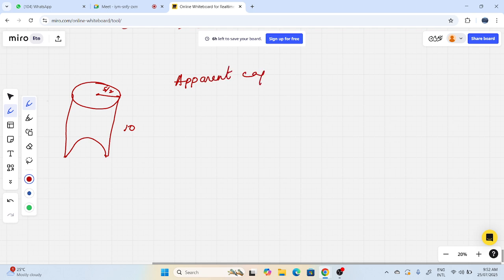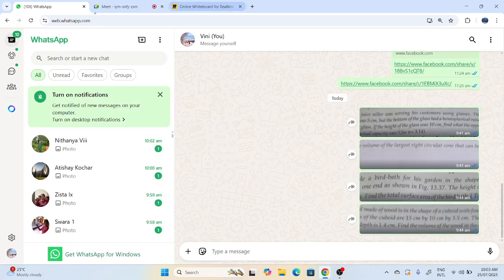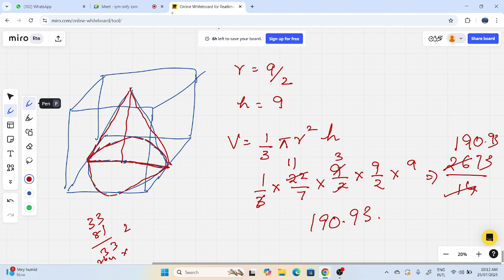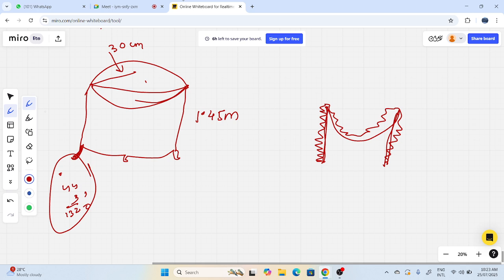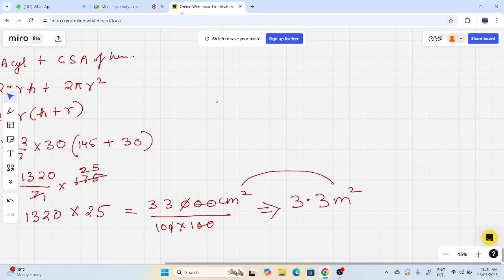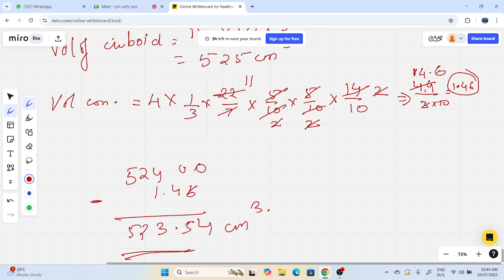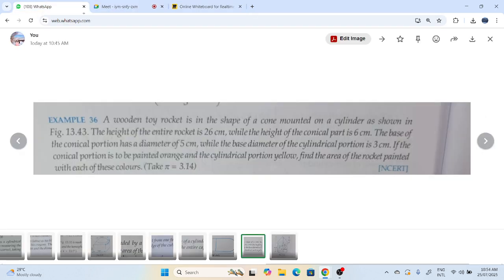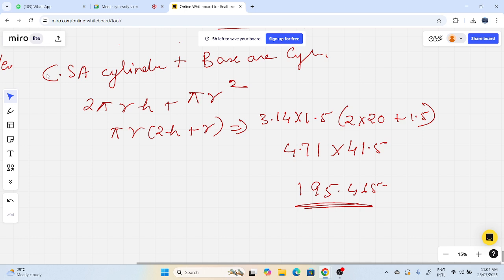surface area volume 25th july class x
SAV - 25th July